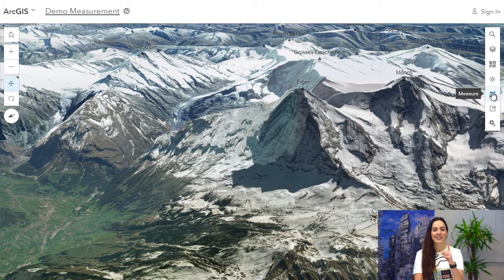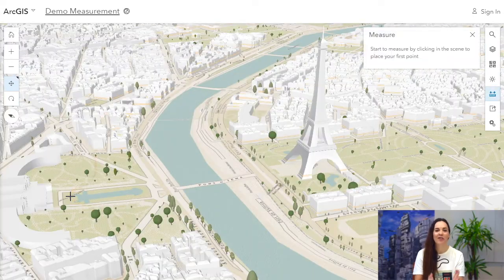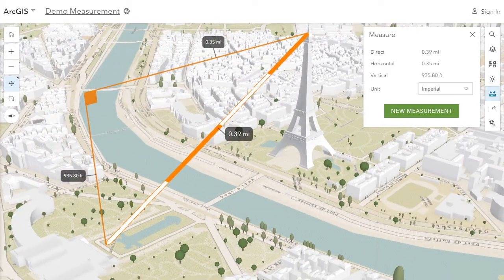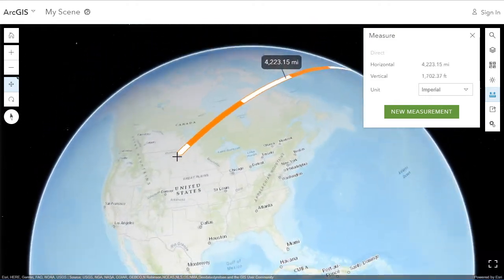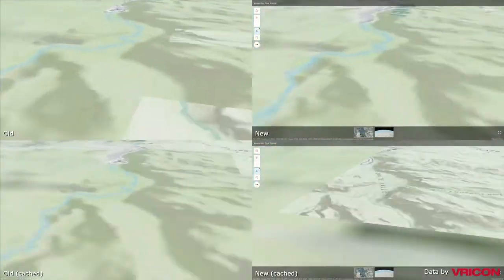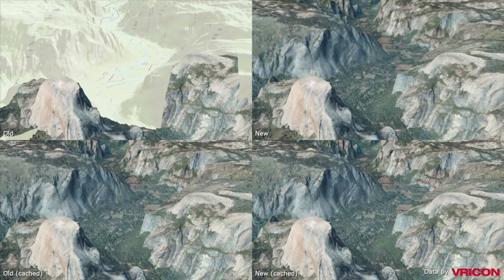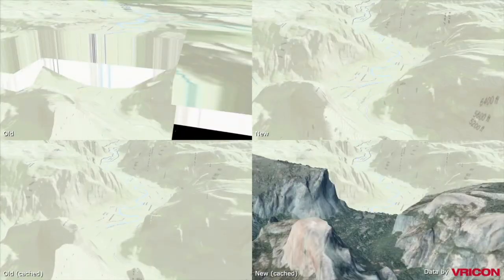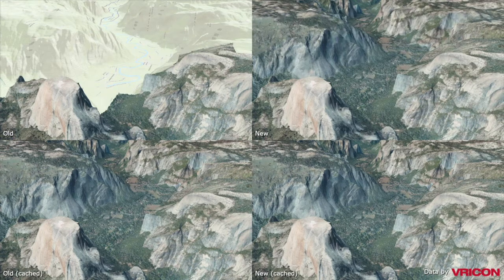CityEngine: Can't live without – Episode 9: Scene Viewer and ArcGIS API for JavaScript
In our new Series, we will explore some of our favourite CityEngine tips and tricks to help you make the most of your CityEngine Version.

Let us know if you have some of your own little hacks that really help speed up your workflow or if you have specific questions you would like me to address in future episodes.